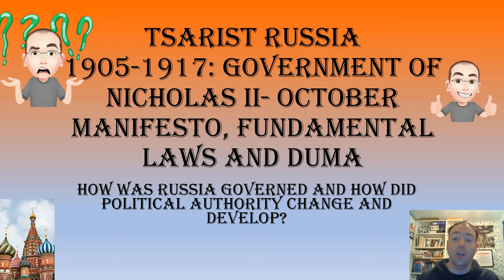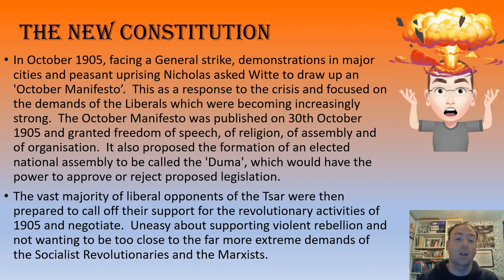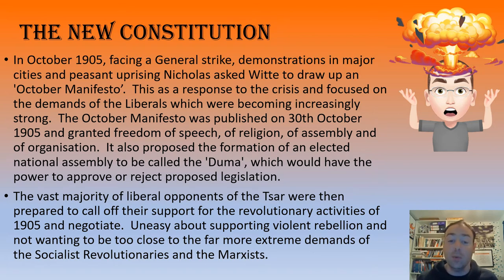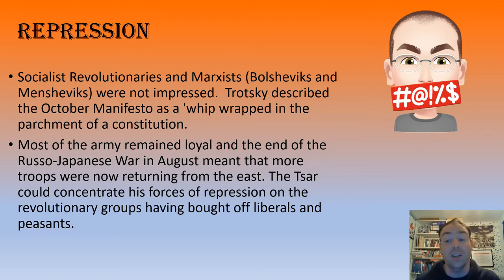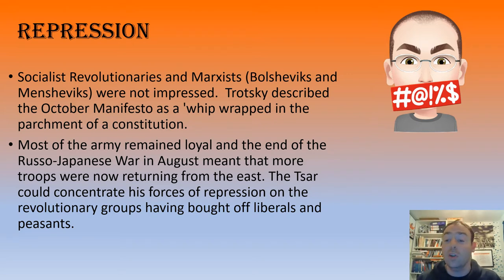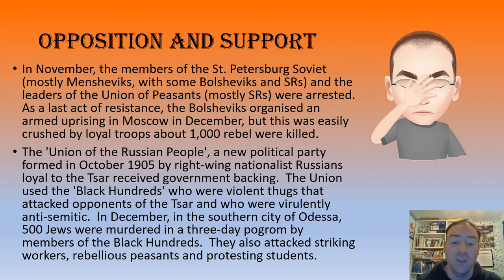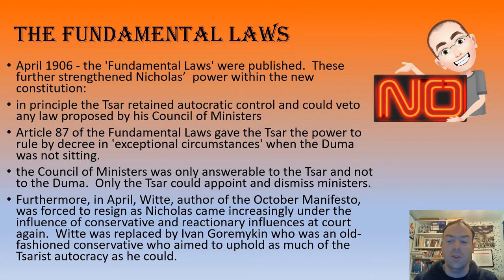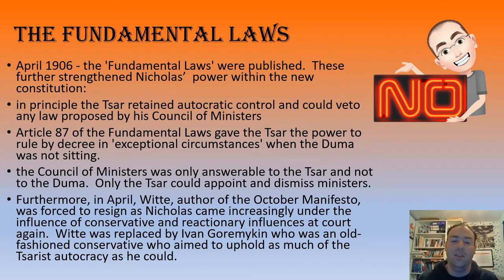Tsarist Russia: 1905-1917: government of Nicholas II- October Manifesto, Fundamental Laws and Duma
This video looks at the October Manifesto, Fundamental Laws and then the 4 Dumas under Nicolas II.  This is a key period in Russian history as Nicholas promises reform to stop revolution and split his opponents but ultimately fails to deliver. Stolypin plays a role in extending Tsarist rule but is assassinated though which side is behind it is not fully clear.  This is part of my playlist on Tsarist and Communist Russia, 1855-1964 for A level history.